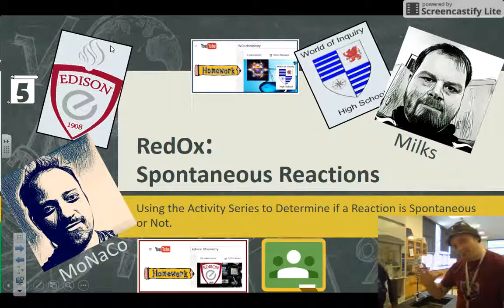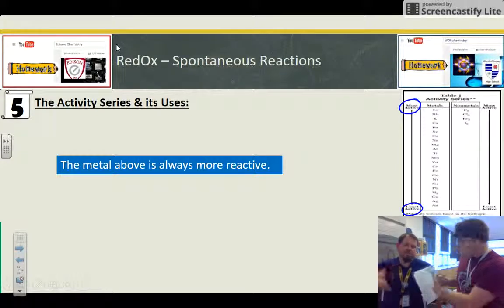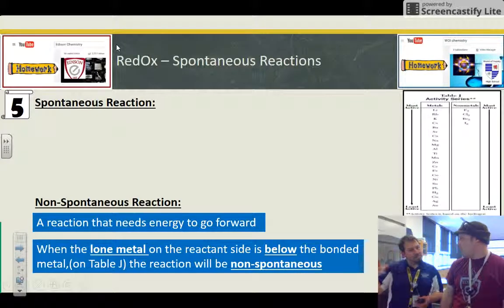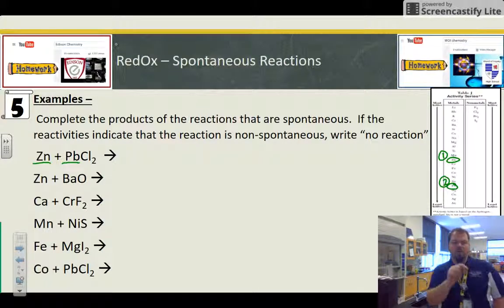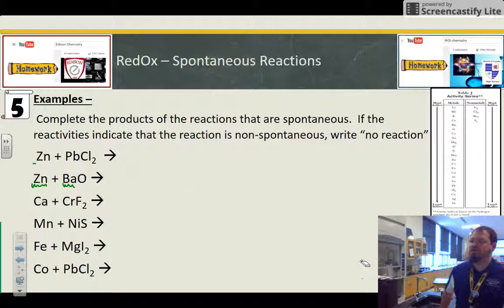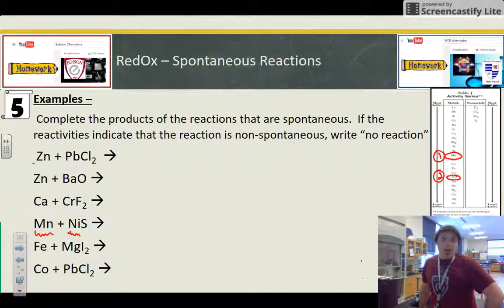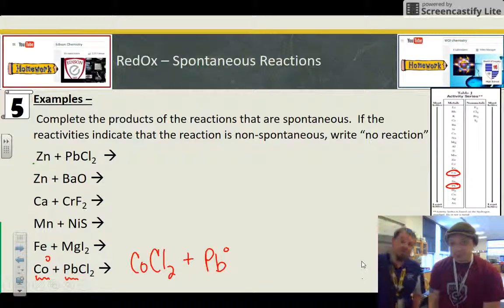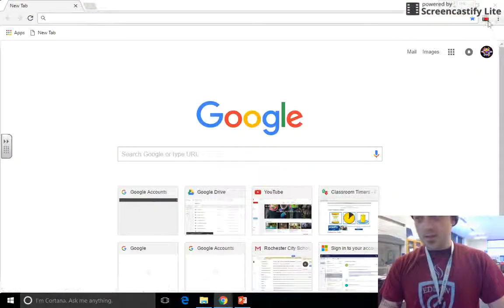Unit 9: Oxidation & Reduction Lesson 5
Spontaneous Redox Reactions